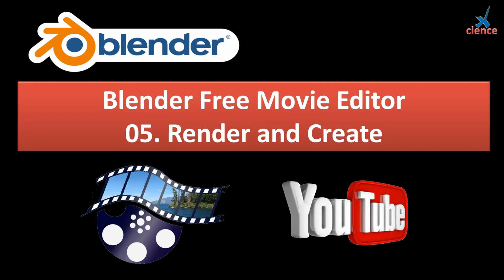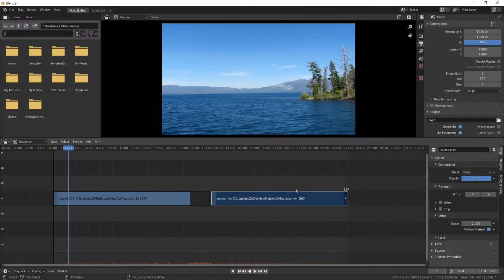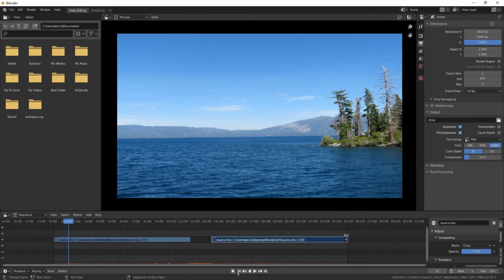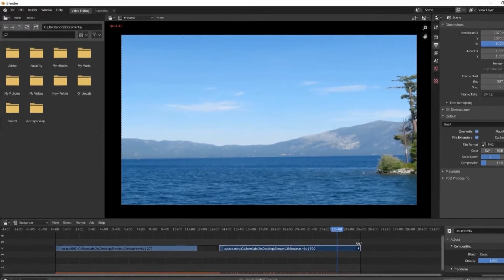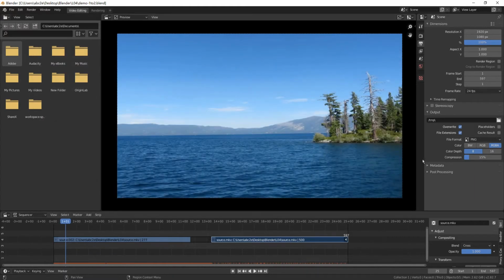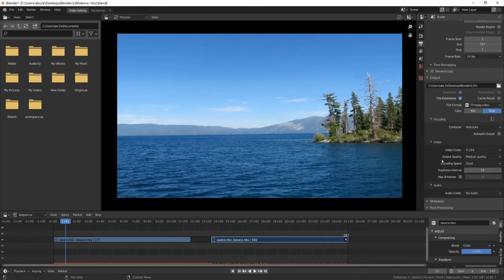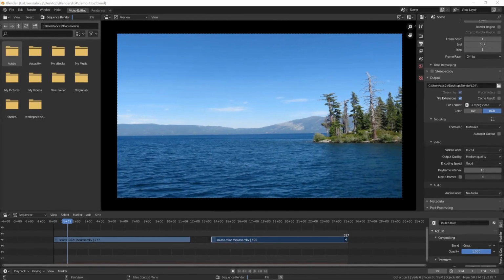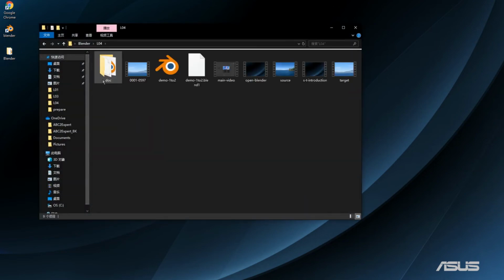Blender Free Movie Editor - 05. Render and Create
Blender Free Movie Editor Tutorial - 05. Render and Create

This video talks about how to manipulate preview and save a project. It also shows how to set parameters for a video output, and render a movie.

Preview:
Move: MMB + hold left/right
Zoom: MMB + scroll up/down

Video Output:
File format: FFmpeg video
Audio Codec: AAC